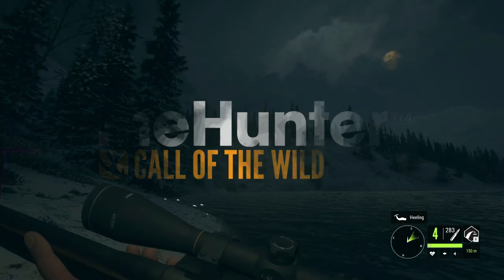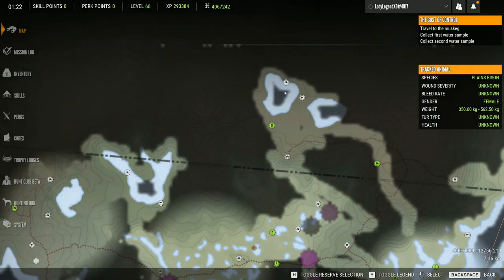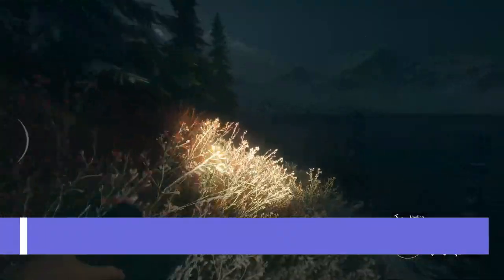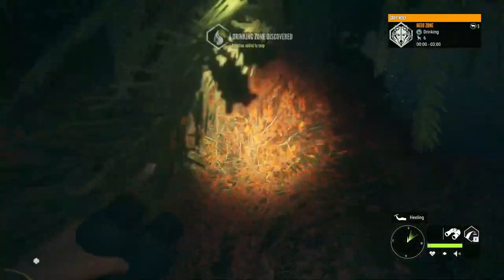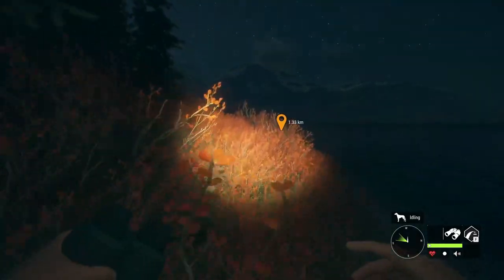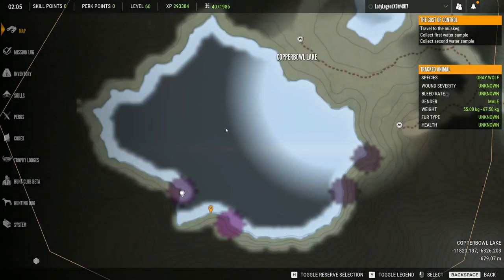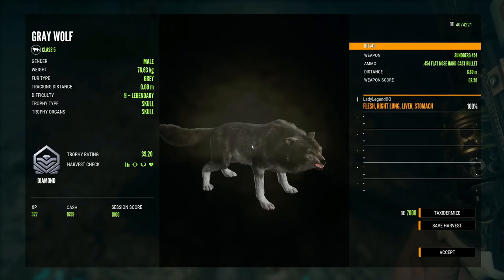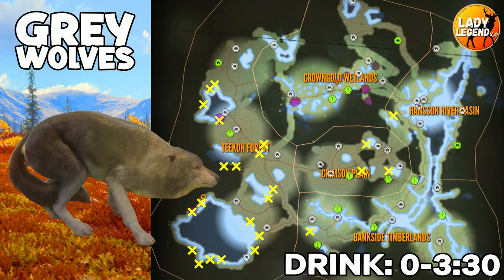ALL NEW Gray Wolf HOTSPOTS in Yukon Since the Update!!! - Call of the Wild 2022/23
Everything changed in June of 2022!  That was when the BIGGEST UPDATE to ever come to The Hunter Call of the Wild dropped and it reset 10 out of 11 maps - changed their hotspots, many zone times and today we are going to refind exactly where GREY WOLVES drink since the update!   And let me tell you, they have changed A LOT!  I hope today's video helps you to find that diamond or rare Grey Wolf that you've been looking for!

😁 STREAM SCHEDULE 😁
Mon-Thurs @4pm EST on YT
      Maineac, Irish Hunter, ToeKnee, Nightstalker816 & Matthew!